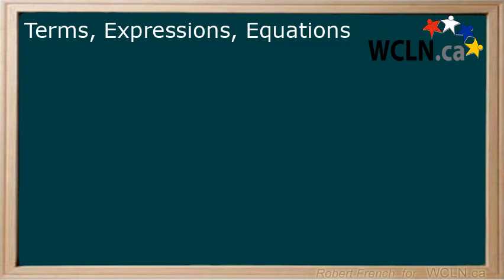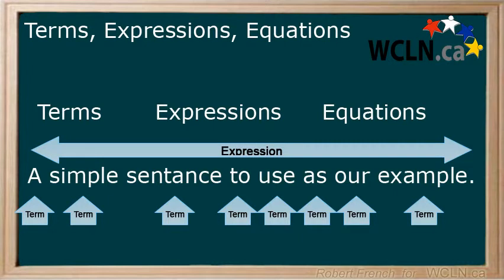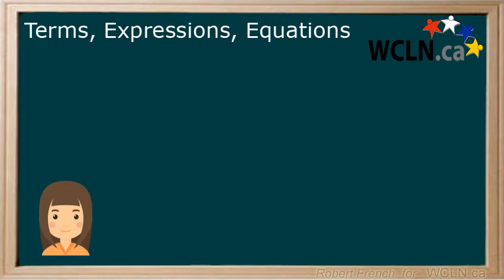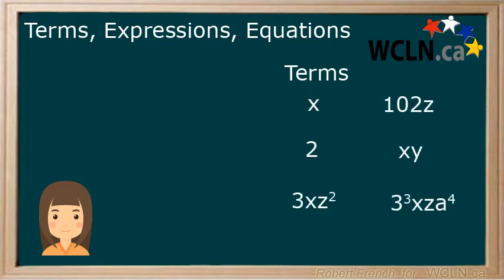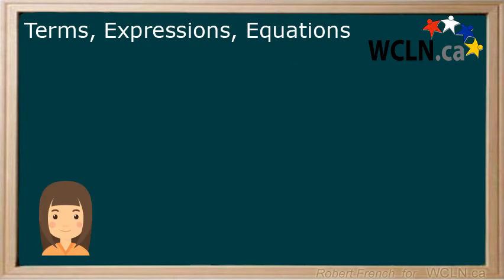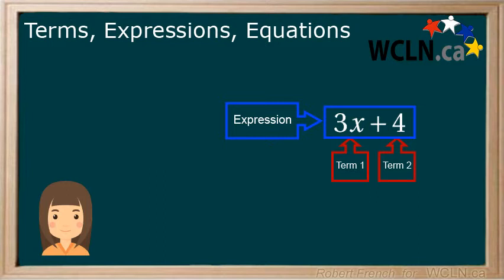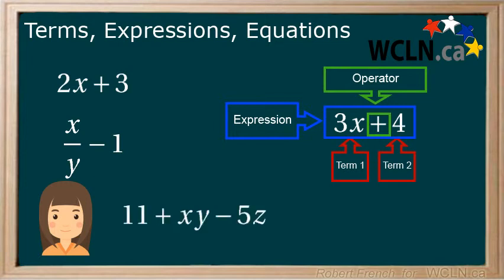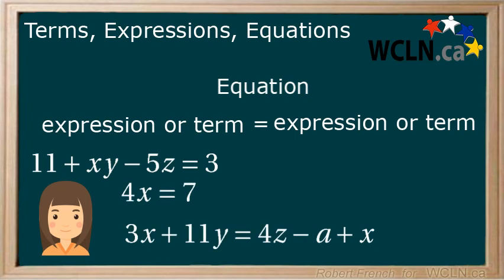WCLN - MATH - Terms, Expressions, Equations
Here you will learn about the difference between terms, expressions, and equations.